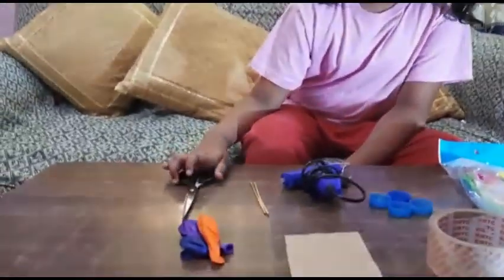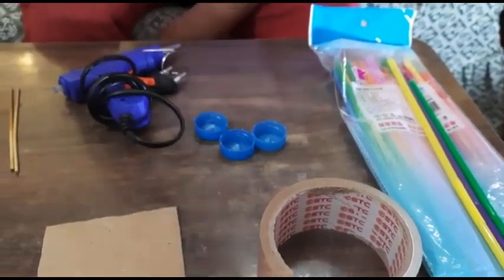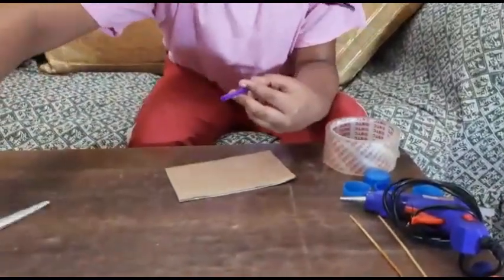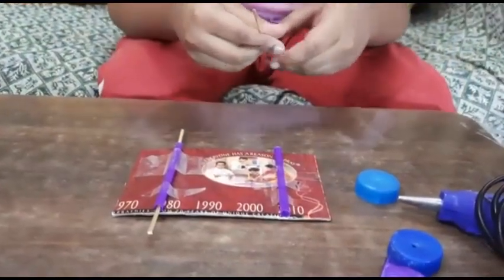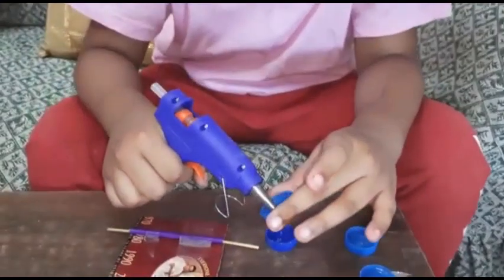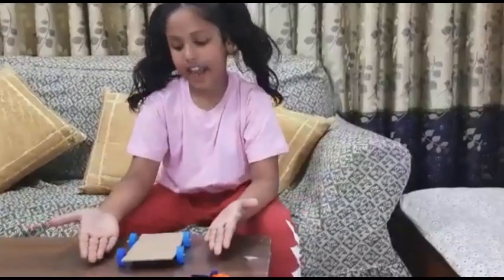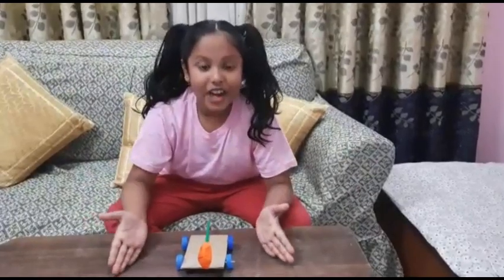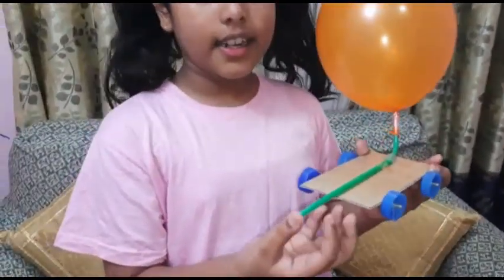Easy DIY Science Experiment for Kids | How to make a balloon powered car at home | Science Project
This experiment is ideal for science project. Making a balloon powered  car is a fun craft project and also an educational science experiment that can be done at home.
Experiment
Science Experiment
Balloon-Powered Car
Experiment to do at home
Simple Experiment
School Science Project
Science Fair Project